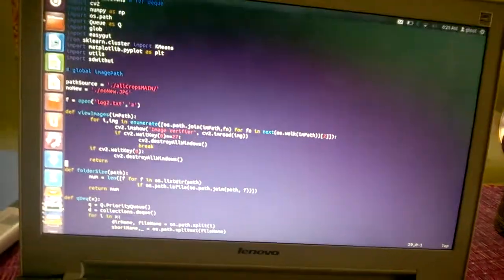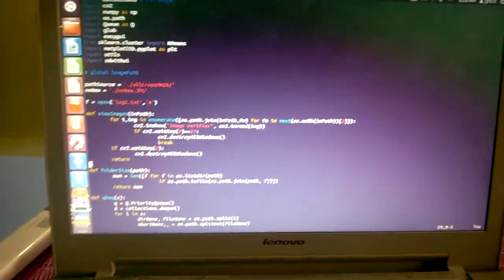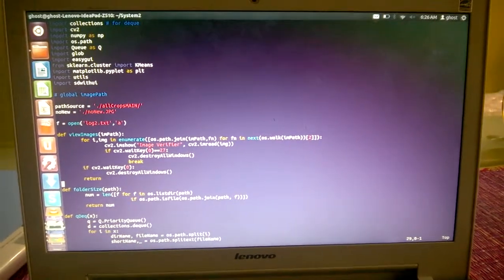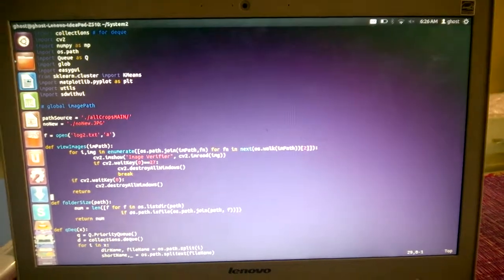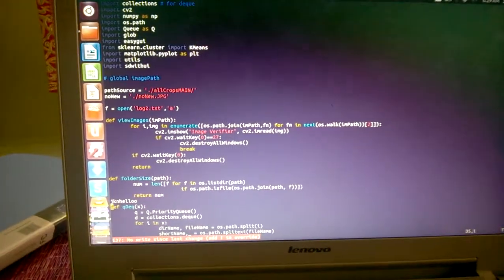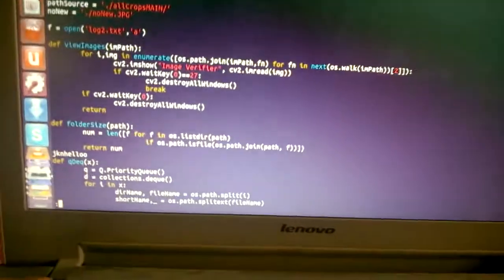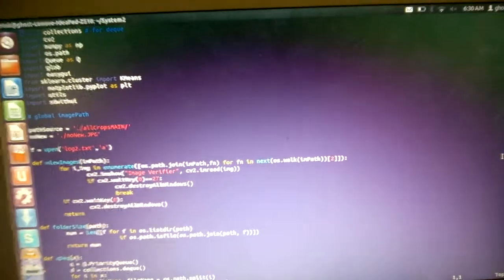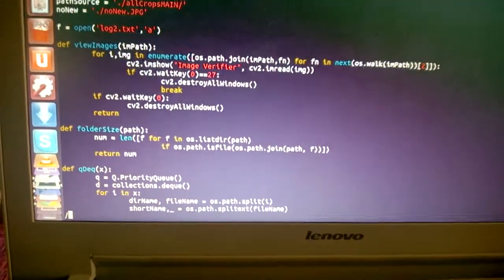Demonstration of Vim Editor - Advanced 2